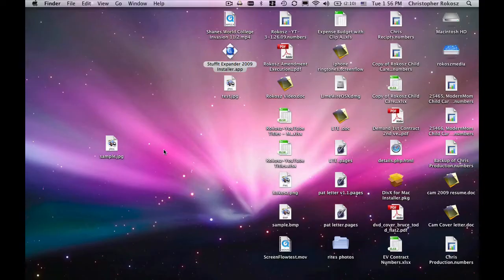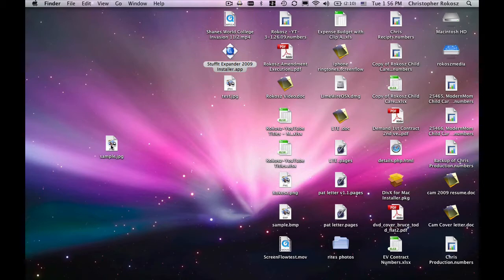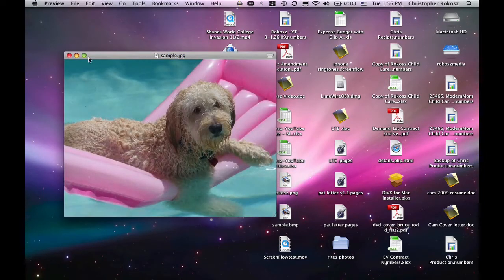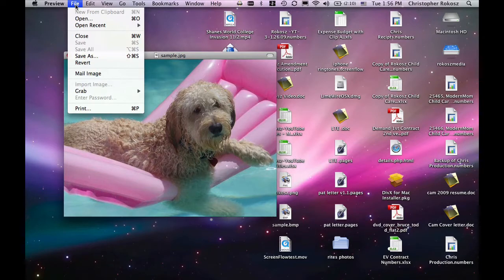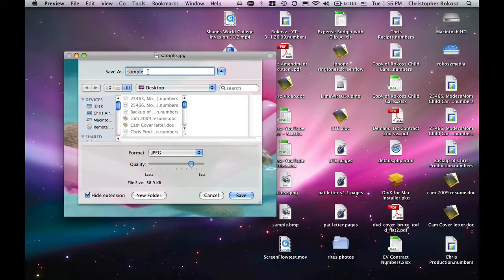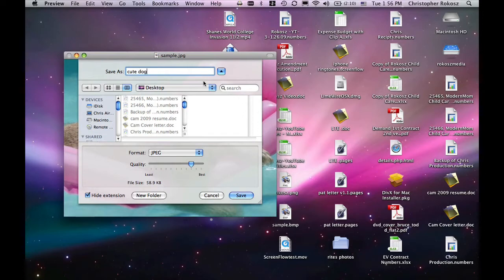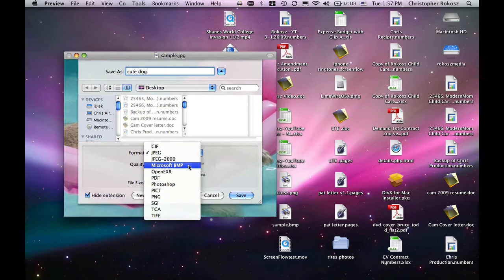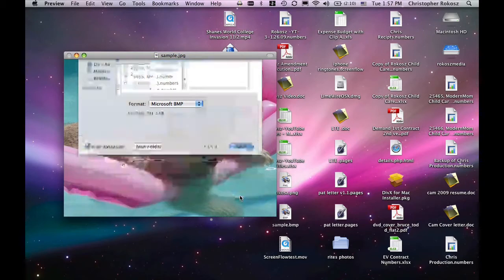Computer Conversions : How to Convert a JPEG to a Bitmap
In order to convert a JPEG to a bitmap on a Mac OSX, double-click on the JPEG, save it to the desktop and change the format to Microsoft bitmap. Open a JPEG files and save it as a bitmap with help from an employee of an IT company in this free video on converting a JPEG to a bitmap.

Bio: Stefanie Northrop has over 14 years of knowledge and experience in the telecommunications/IT field.